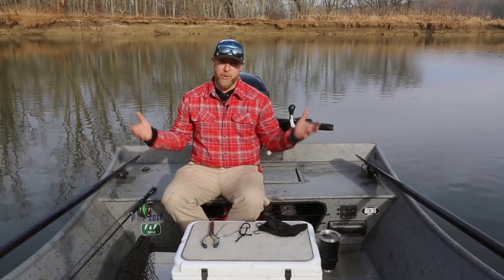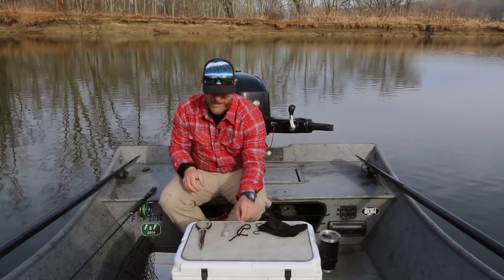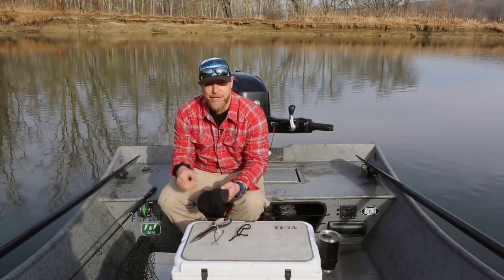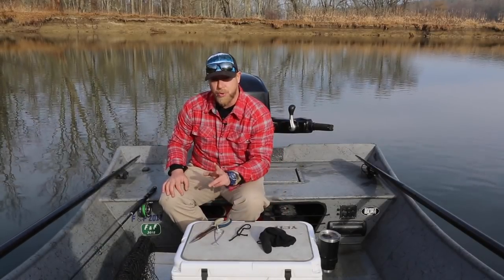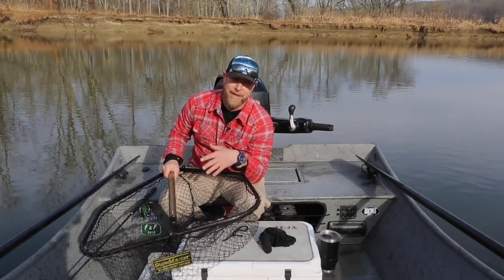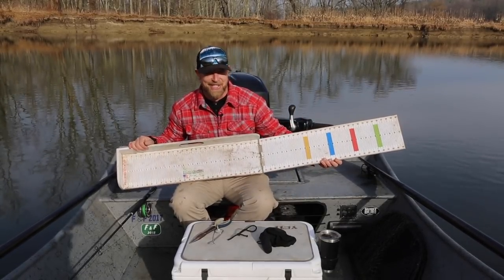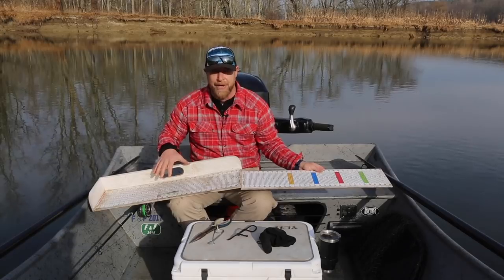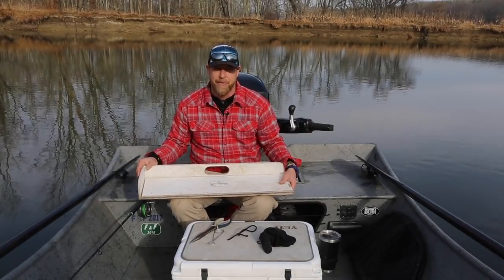BIG Pike & Musky: Safely Handling Esox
We all want to catch big fish! IG: Pogo_Pike  Not much else tops catching an Esox, except catching one boatside on the fly! Tools needed described in this video listed below! But what do you do once you catch one? How do you avoid a trip to the emergency room? This video covers the tools and basic techniques to safely handle and release any Esox so you and it go on to live another day!

Many waters where Esox can be found are not stocked. To ensure the viability of the species it's up to each of us to do our part. A master craftsman depends on having the right tool for the job, so let us show you the tools you need to handle these toothy predators. Having these tools readily available and knowing how to use them will guarantee the best outcome for all! Whether you are targeting Esox or fishing in waters where they may be found, all will benefit from this video.

This is the first in many videos to come centered around Esox and Fly Fishing for them so if you like what you saw do the toothy creatures a solid and not only like the video, but share it with a friend. Spread the juju!

VIDEO PRODUCTION:
On the Fly